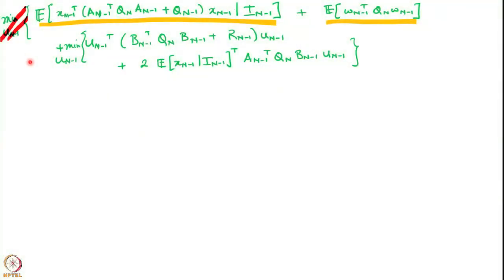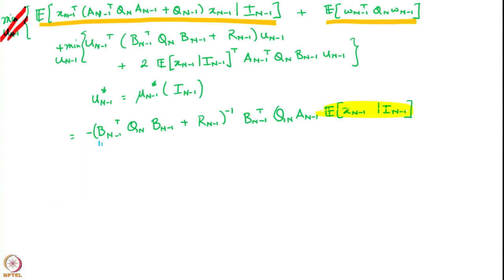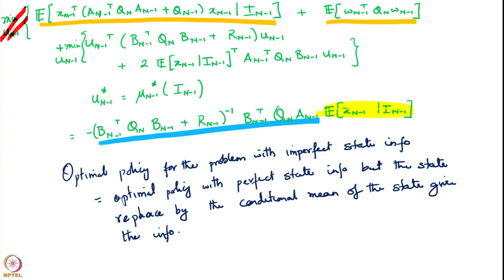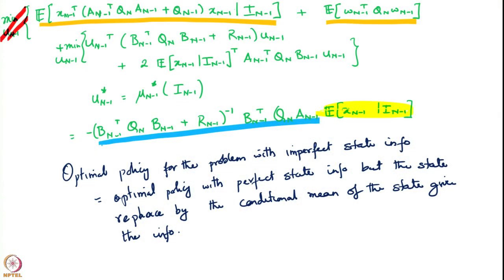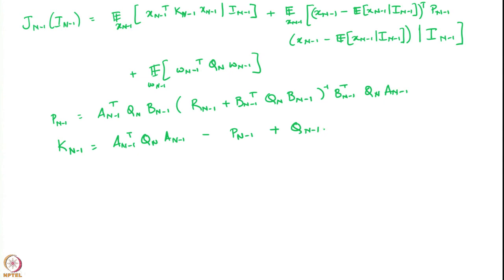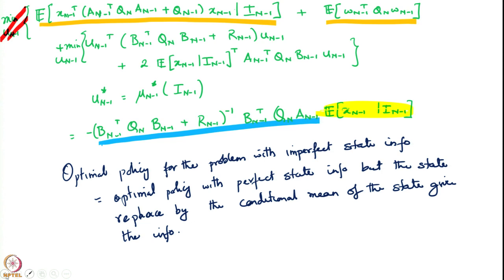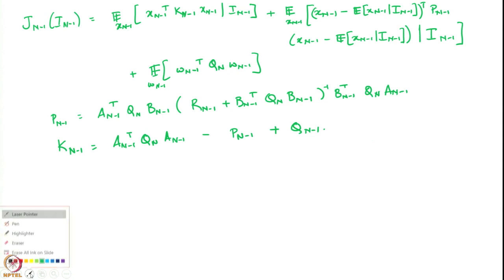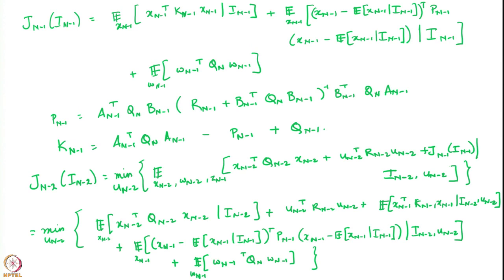Week 7 - Lecture 35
Lecture 35 : LQ systems with Imperfect Information- II